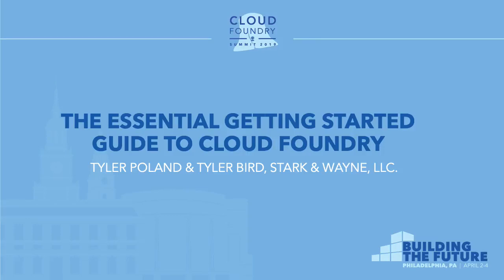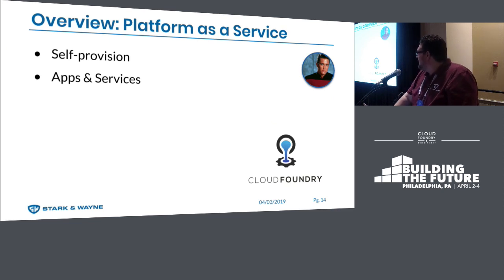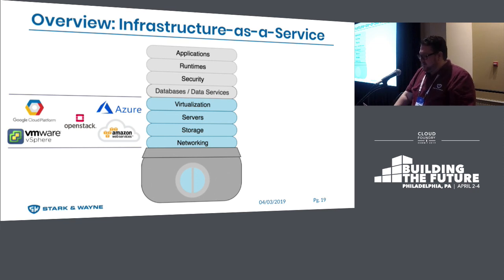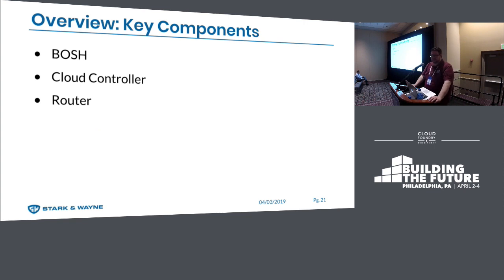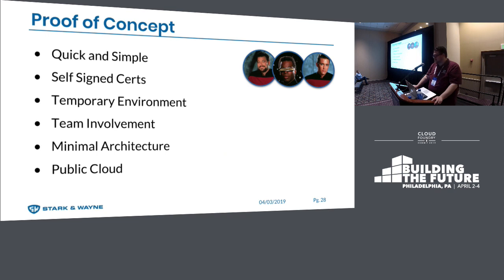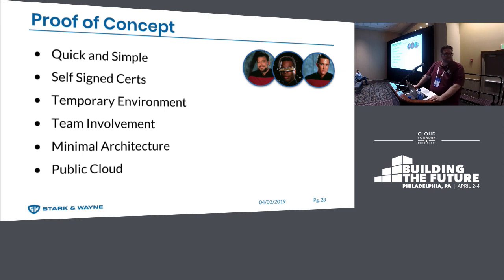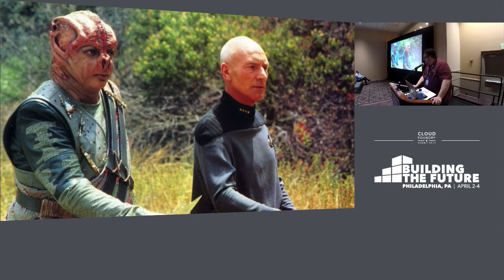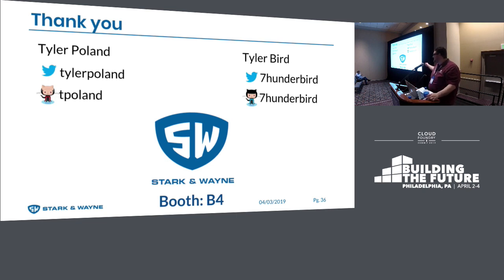The Essential Getting Started Guide to Cloud Foundry - Tyler Poland & Tyler Bird, Stark & Wayne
The Essential Getting Started Guide to Cloud Foundry - Tyler Poland & Tyler Bird, Stark & Wayne, LLC.

Today’s user expects a self-service, always-on, plug-and-play, ever-evolving experience. That’s a-lot of hyphens. Cloud Foundry is based on the premise of making Application Development agile and Infrastructure flexible in order for modern enterprise to meet dynamic business needs.

We’ll guide you through the essential, need-to-know basics for an owner, operator, or developer who is new to Cloud Foundry. In thirty minutes, we can give you the keys to enable you to become a core part of the digital transformation within your organization.

About Tyler Bird
Tyler Bird is a Cloud Engineer at Stark & Wayne. He has 20 years of experience in areas such as app development and operations of platforms. At Stark & Wayne, he led the creation of the Introduction to Cloud Foundry course He also authored and presented the BOSH Operator course CF Summit 2018.

At home, he loves playing board games with wife and friends, and digging in the digital depths of Minecraft with his seven-year-old son.

About Tyler Poland
Tyler Poland is a Technical Director at Stark & Wayne. He has almost 20 years experience in Information Technology which is heavily influenced by more than decade focusing on Cloud Operations, Application Support, and Database Technologies. Tyler is a co-organizer and regular speaker of the @BuffaloData meetup group.

Tyler lives with his family just outside Niagara Falls, NY. When not working with technology, he can often be found tinkering on home improvement projects or traipsing through the wilds of Western New York or Southern Ontario.